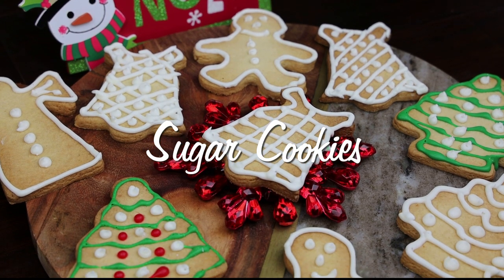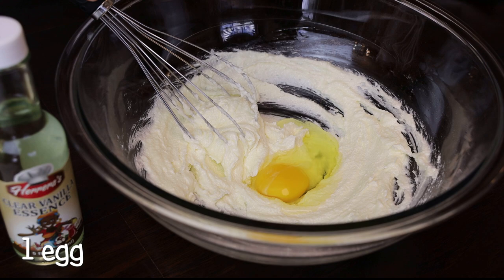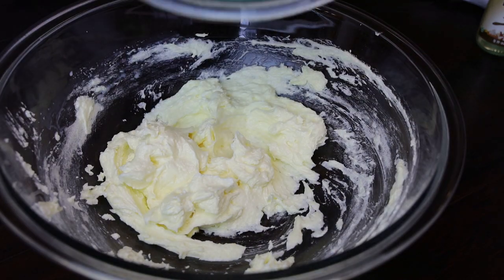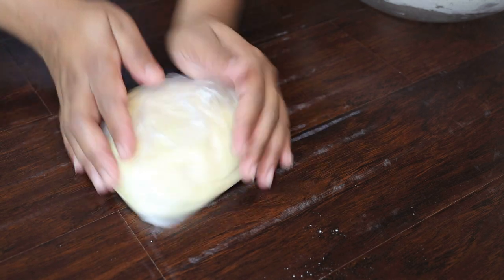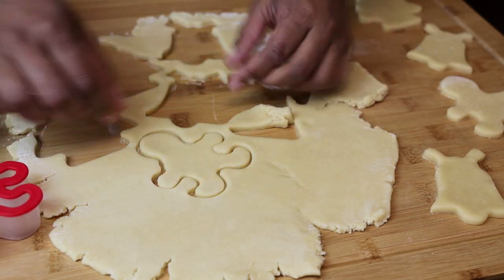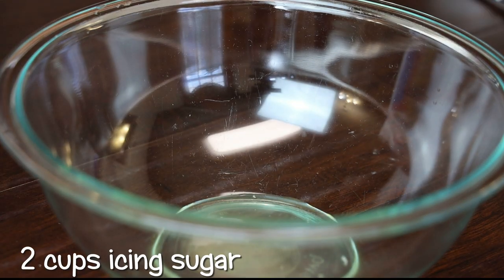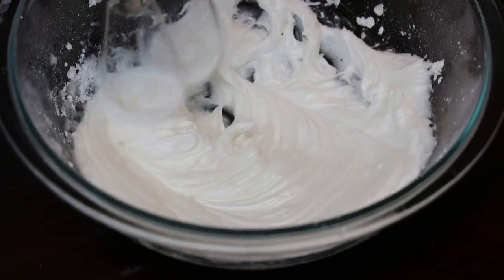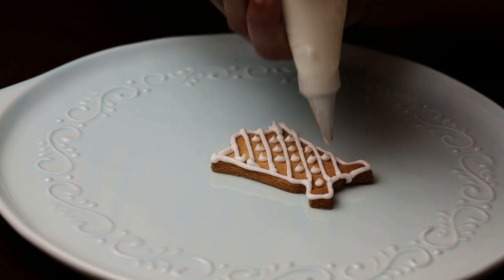EASY Sugar Cookies with icing recipe - Episode 1034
This makes 20 cookies

1 1/2 cups flour
1/2 tsp baking powder
1/2 cup sugar
1 egg1 1/2 cups flour
1/2 tsp baking powder
1/2 cup butter
1 egg
1/2 tsp vanilla
1 tsp milk
For the Frosting
1 egg white
2 cups icing sugar
1/4 tsp clear vanilla
3 tsp water - use as needed.
1/2 tsp vanilla
1 tsp milk